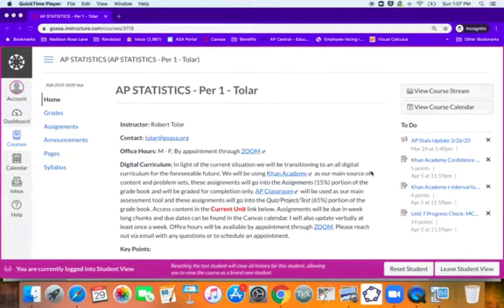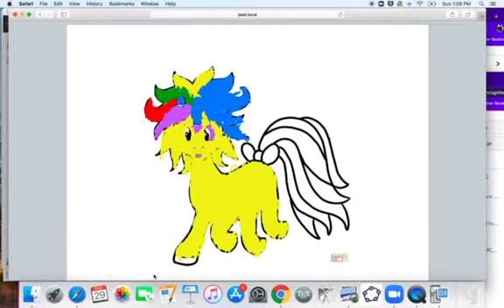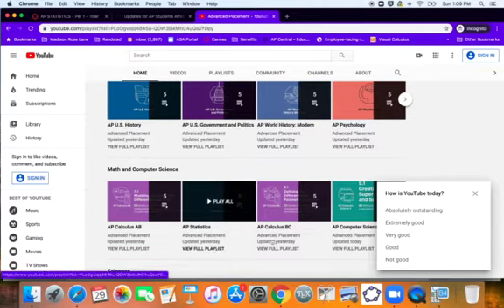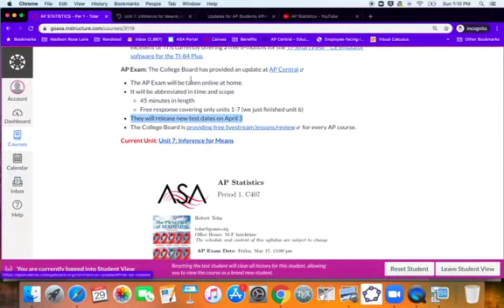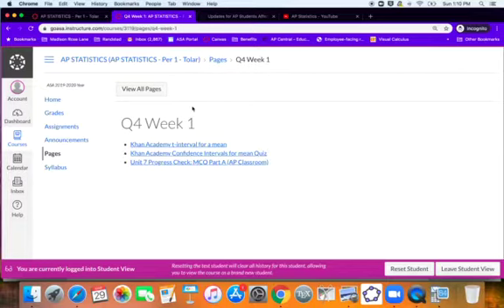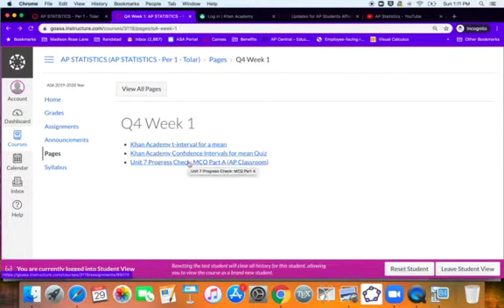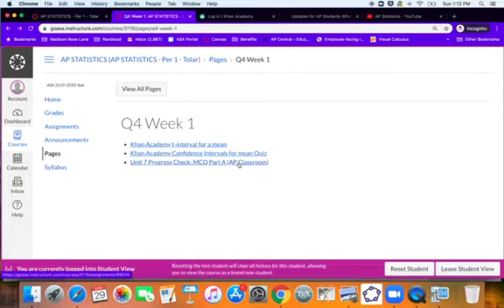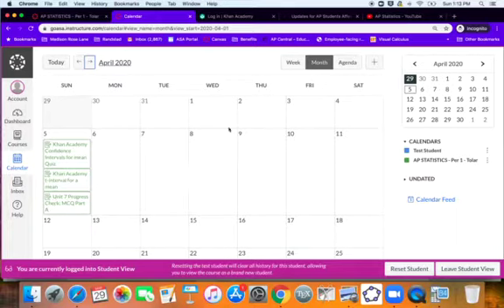AP Statistics Course Navigation